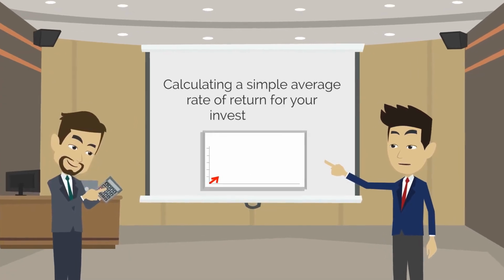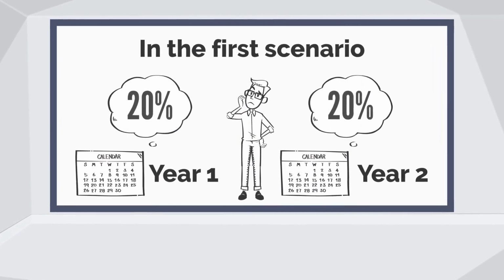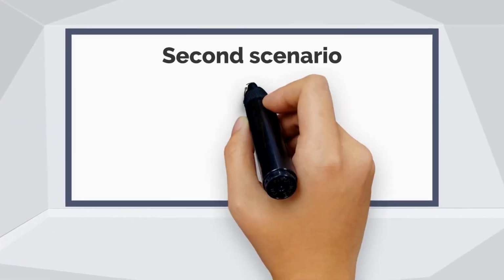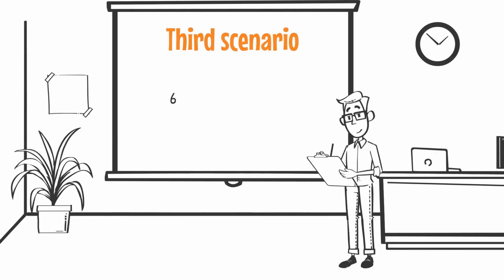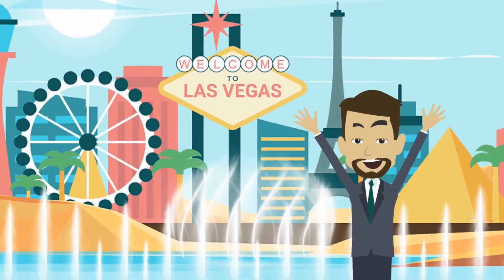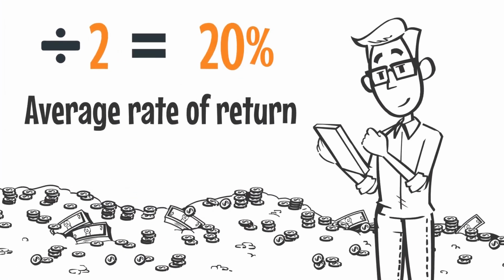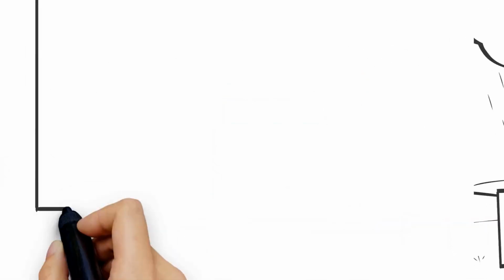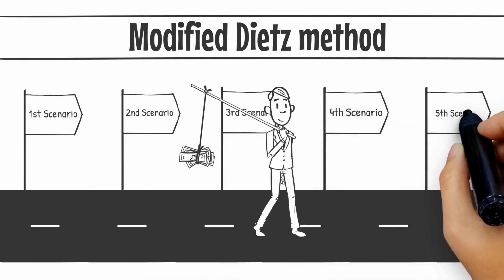Clearing up confusion: Calculating Average Rate of Return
Calculating the simple average rate of return on any given investment can be confusing and even misleading when trying to understand the growth or lack of growth in your investments.

Watch this short video to learn a more accurate way to calculate the average rate of return through clear and realistic examples. By better understanding your investment performance, you'll be able to make more informed investment decisions!

00:02 Introduction to misleading investment returns
00:11 Five scenarios of 20% average returns
00:45 Scenario 2: 40% and 0% returns
01:00 Scenario 3: 60% and -20% returns
01:17 Scenario 4: 100% and -60% returns
01:28 Scenario 5: Las Vegas example
01:50 Real-world ending balances comparison
02:13 Better methods for calculating returns